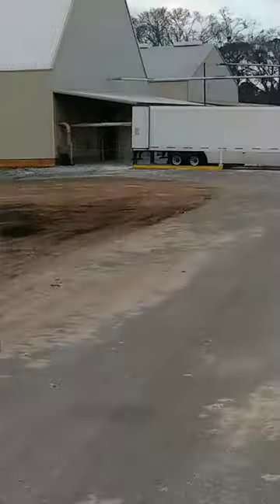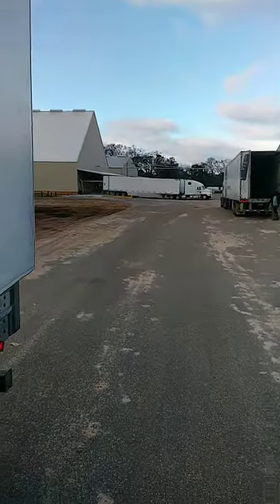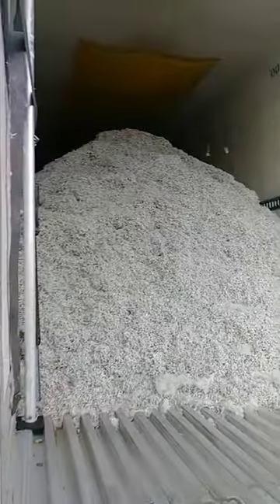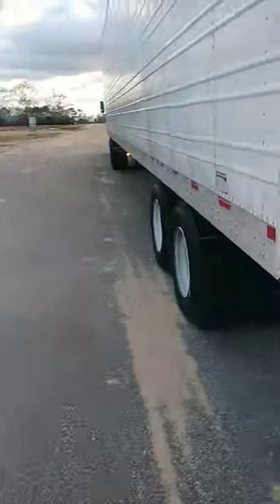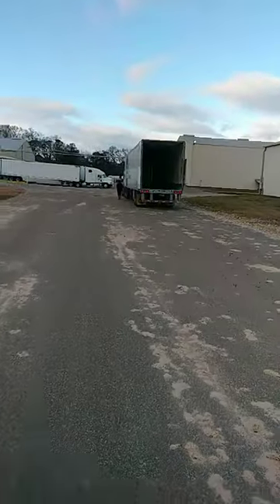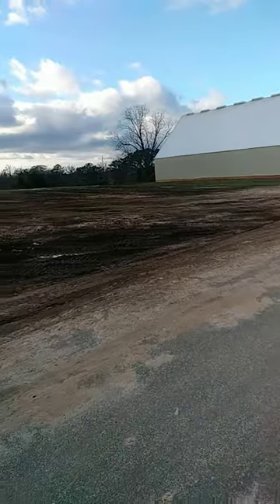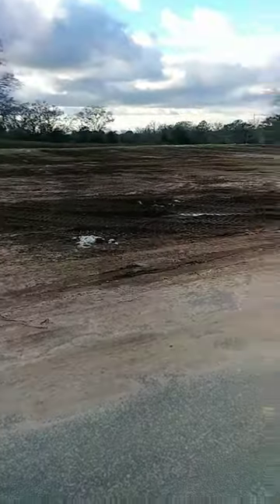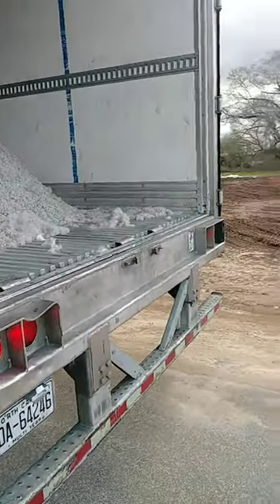42,000 lbs Cotton Seed in a 53' Refrigerated Trailer